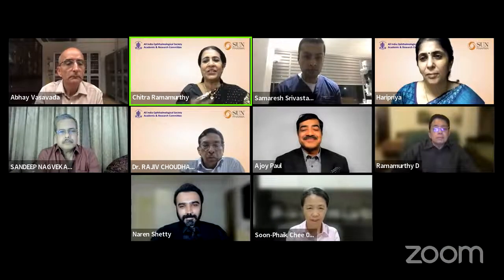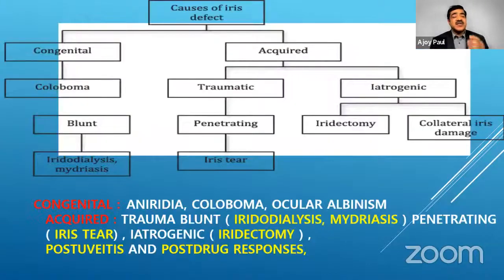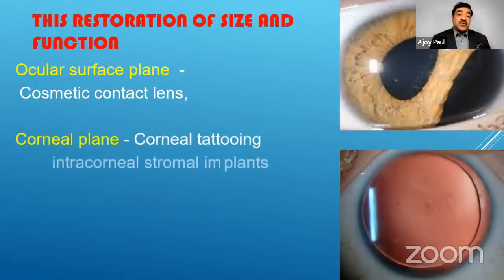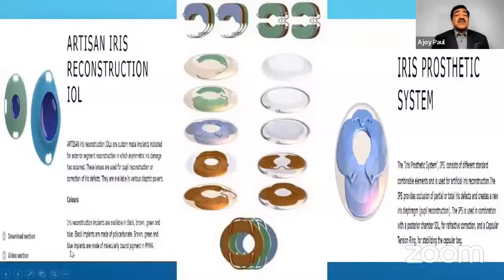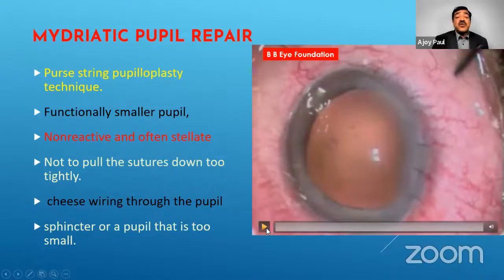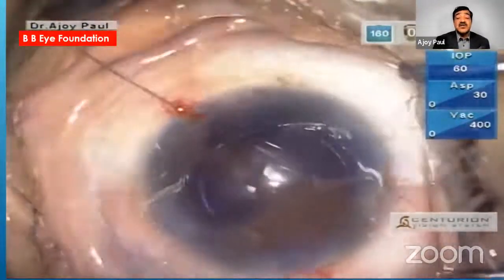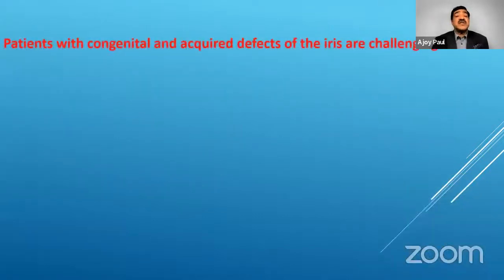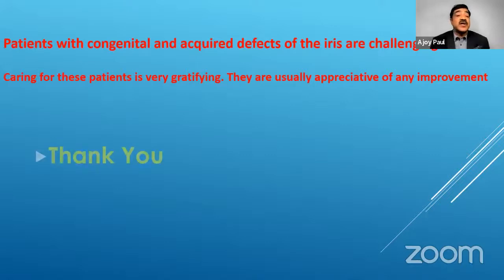AIOS ARC PG Update Series - DR. AJOY PAUL